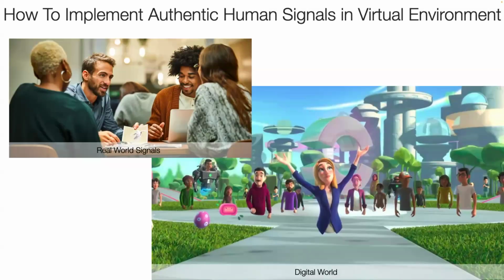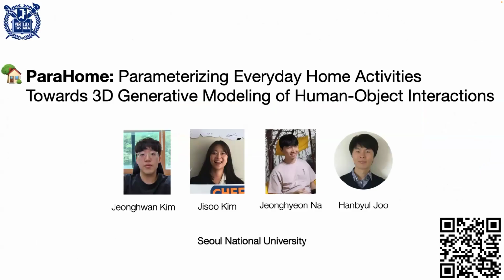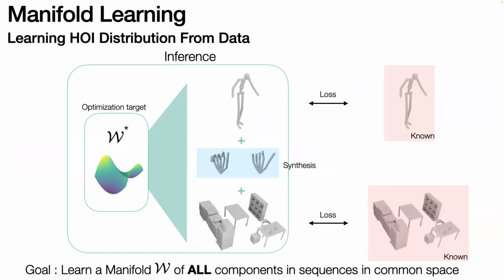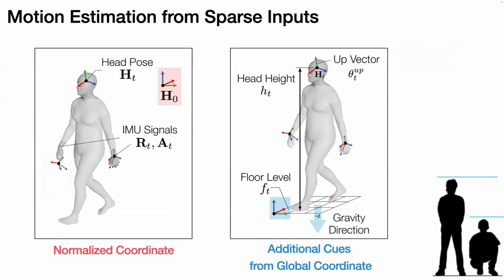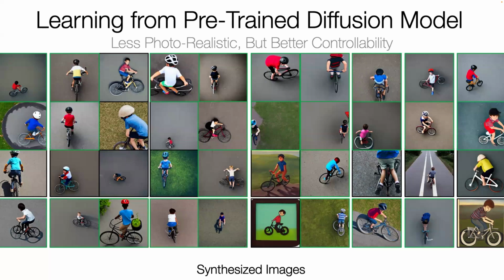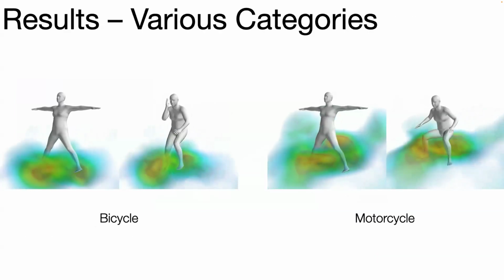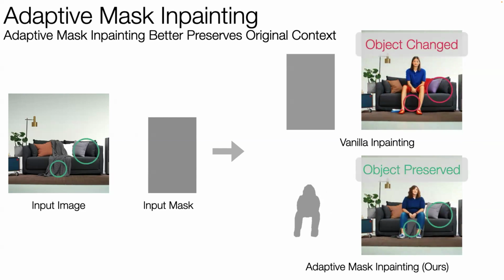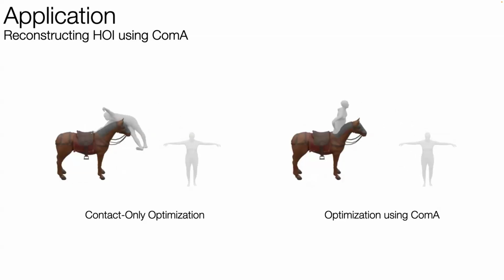Towards Capturing Everyday Movements to Scale Up and Enrich Human Motion Data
Invited Talk: Hanbyul Joo

Abstract: In this talk, I will present our lab's efforts to scale and enrich 3D human motion data by capturing everyday human movements and natural human-object interactions. I will begin by describing our new multi-camera system, ParaHome, designed to capture human-object interactions in a natural home environment. Next, I will introduce MocapEve, a lightweight, cost-effective motion capture solution that uses two smartwatches and a head-mounted camera, enabling full-body 3D motion capture in diverse settings. Finally, I will discuss our recent work, CHRUS and COMa, which enable machines to model comprehensive affordances for 3D objects by leveraging pre-trained 2D diffusion models, allowing for unbounded object interactions.